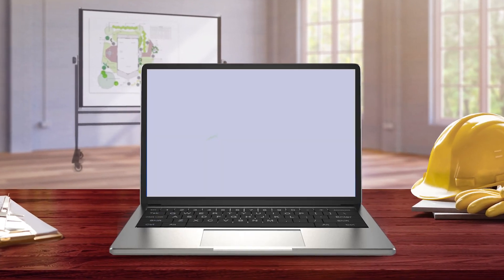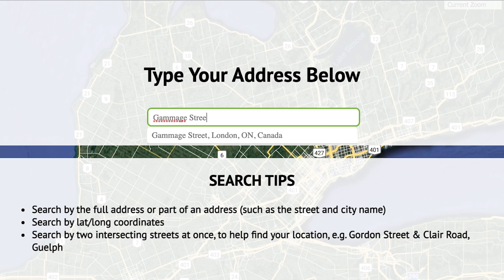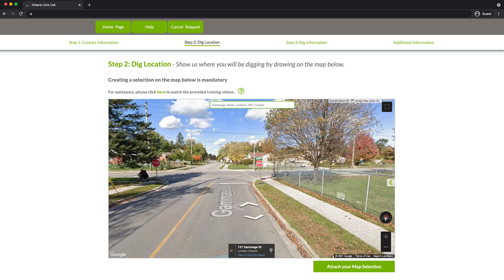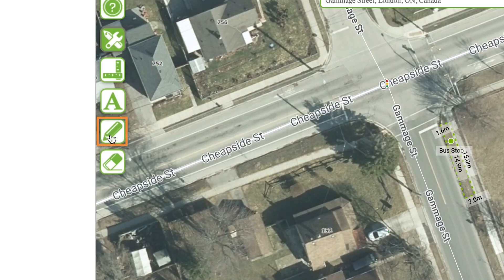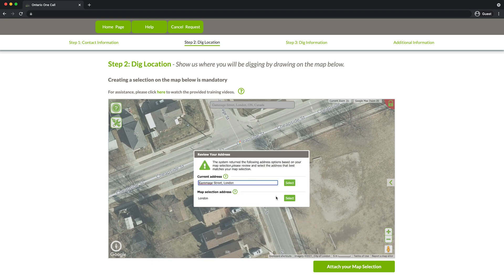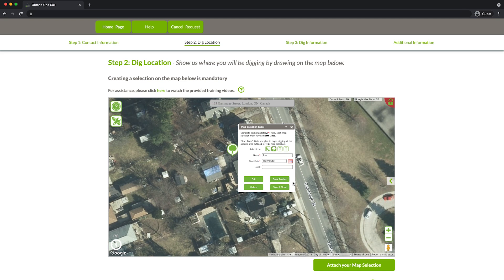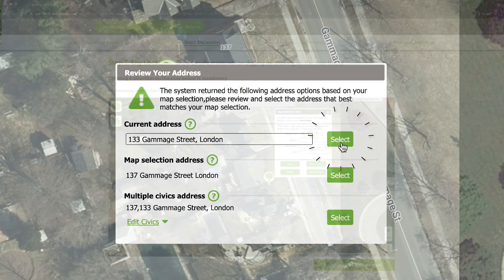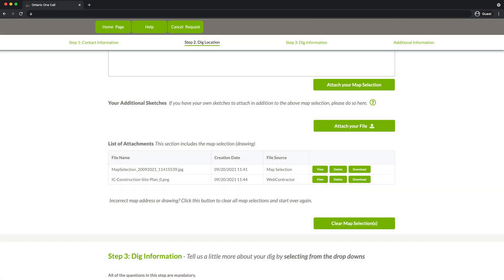Episode 5: Mapping your Dig Location [Advanced] | Ontario One Call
Learn how to clearly identify and show where you want to dig on a map. If you’re a contractor digging on multiple civic addresses or no civic address, the advanced request is for you. This video goes over how to outline your digging area on the map by measuring, labelling, making selections and providing start dates for your advanced dig.